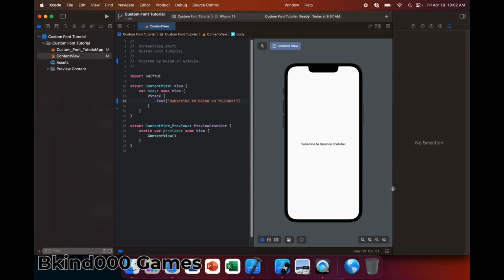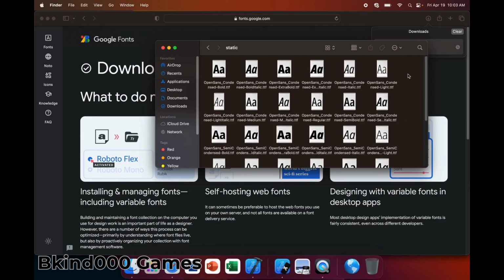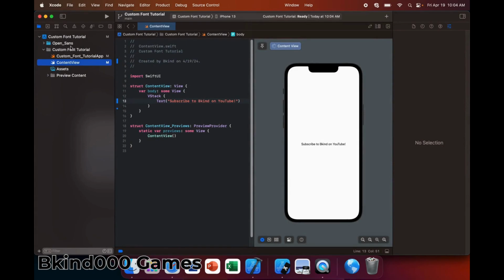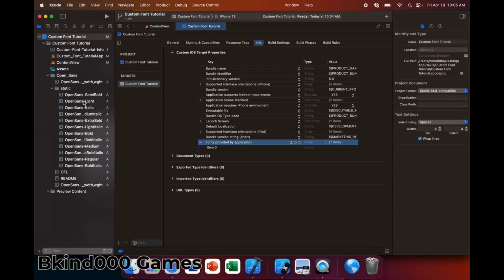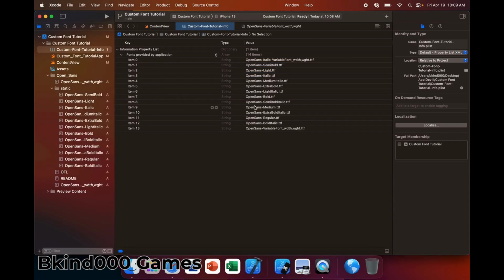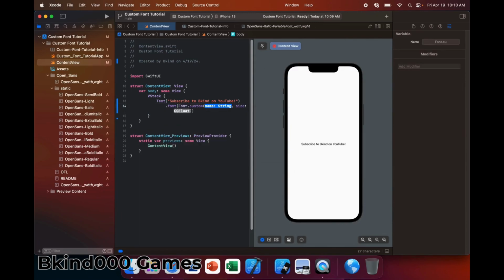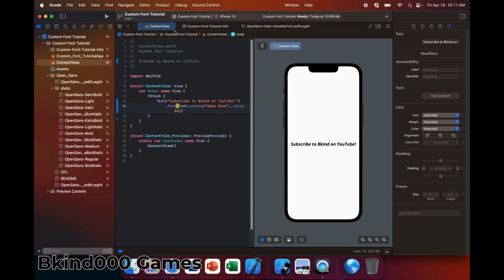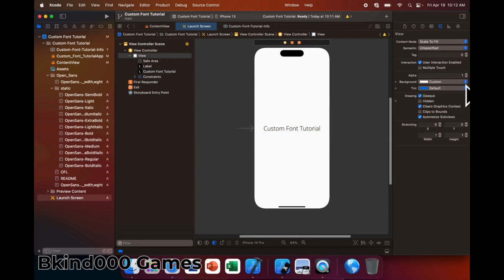Xcode Tutorial | How to Add Custom Fonts to Your Projects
Don't want to use Apple's default font and any of its built-in fonts in your iOS/macOS applications? If your answer to this question is a yes, then you've come to the right place! In this video, I will show you how to add and use third-party fonts to your Xcode projects, both in the Storyboard and Swift UI.
This video was recorded on a school MacBook, and is made for my App Dev class and anyone to use if they want more fonts for their apps.
STUFF/SPECS USED:
▶︎ Microphone: Computer Built-In Microphone
▶︎ Recorder: Computer Built-In Recorder